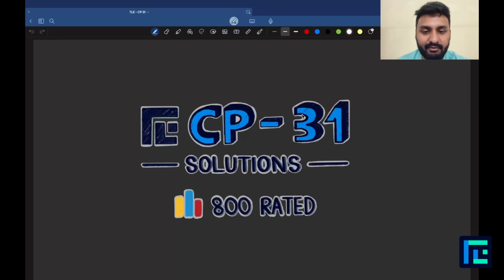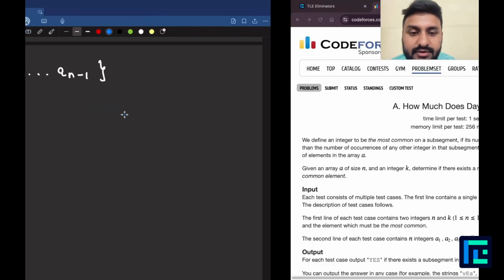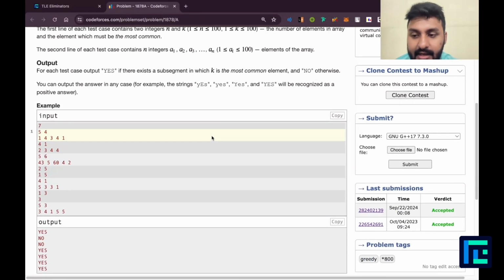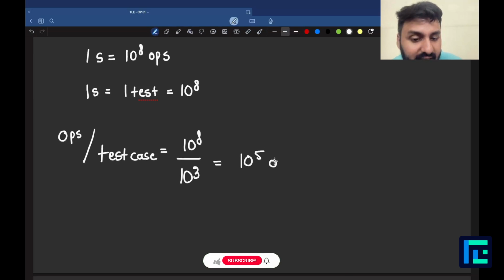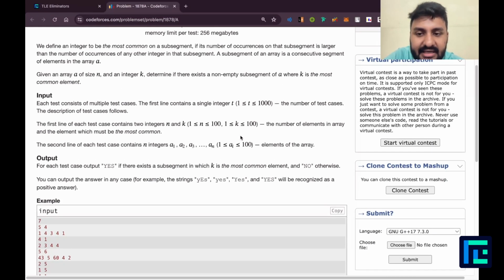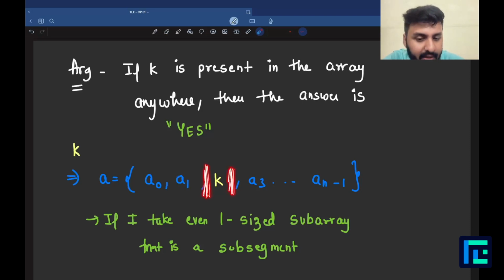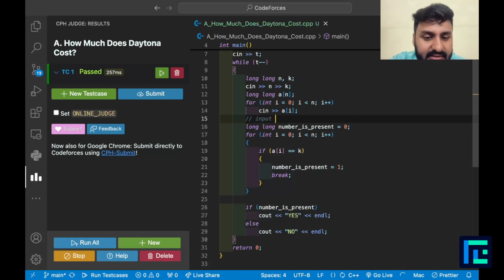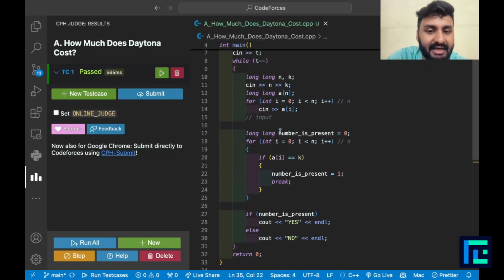#8 How Much Does Daytona Cost? | Video Solution | 800 Rated | CP-31 Sheet | Best Codeforces Problems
In this video, we will cover Problem #8 - How Much Does Daytona Cost? of the 800-rated problems from our TLE’s CP-31 Sheet - by Priyansh Agarwal.

Timestamps-
0:00 Reading the problem
4:56 Expected Time Complexity
7:52 Approach
11:15 Code